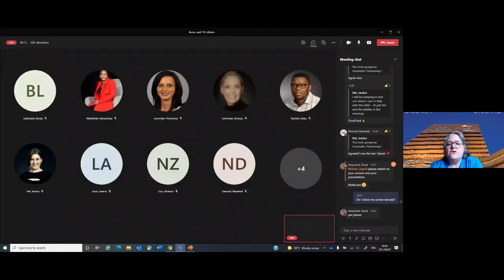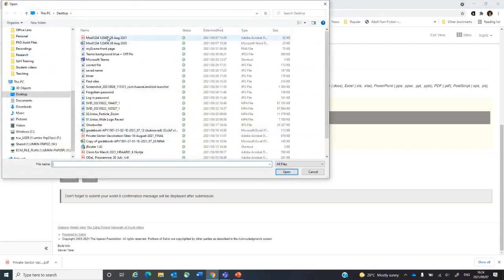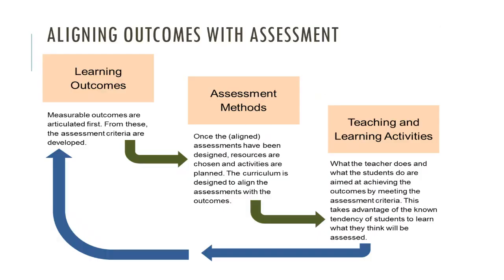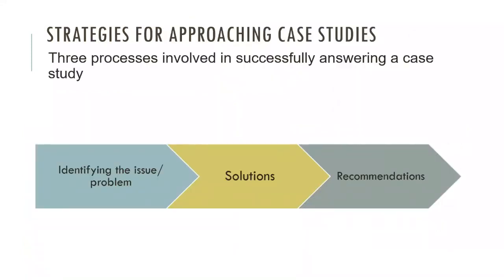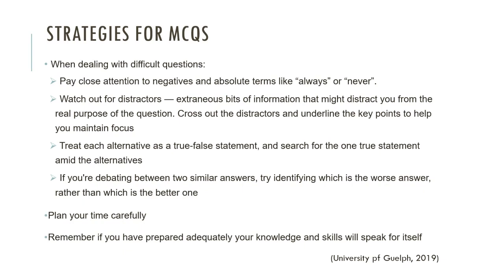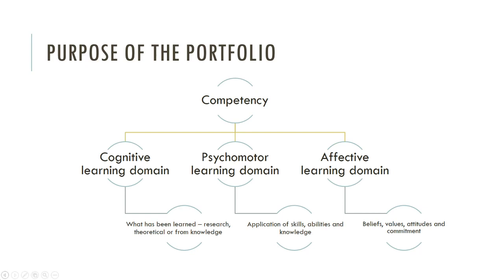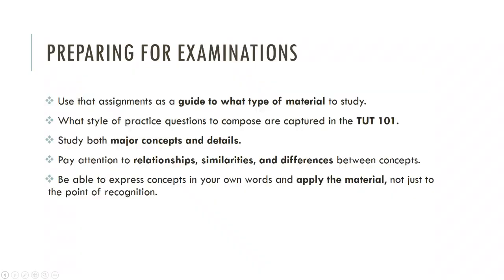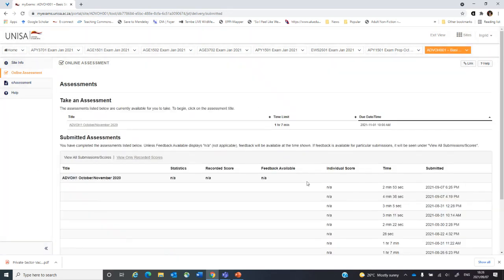Student Webinar 07 09 2021 Online Assessment Platform and Types